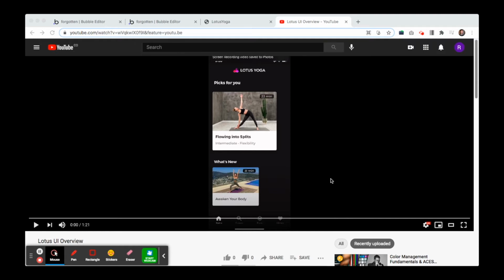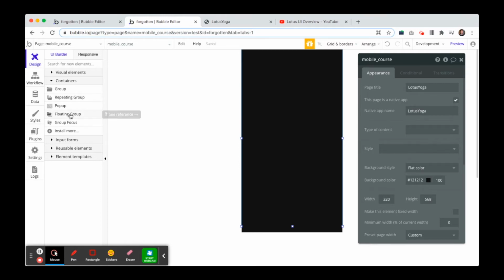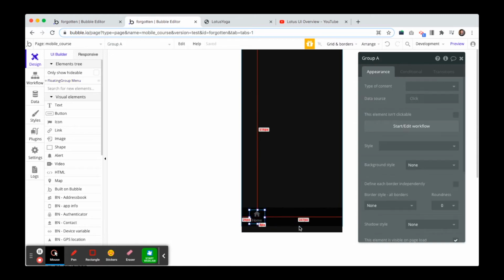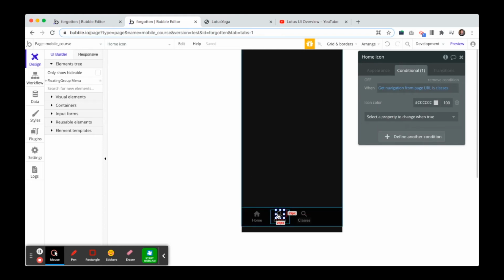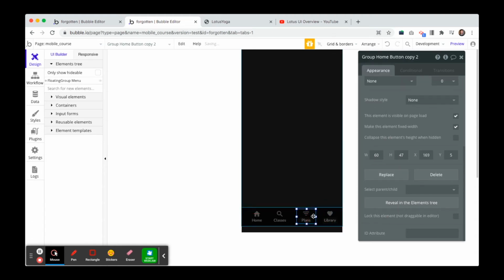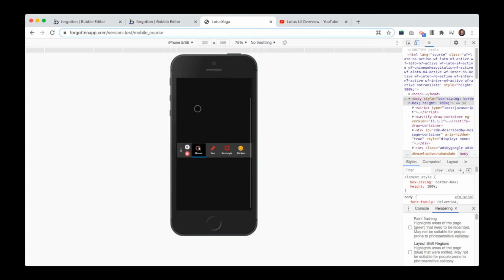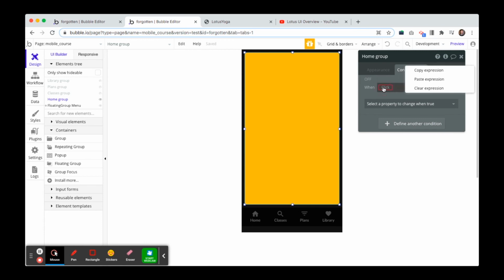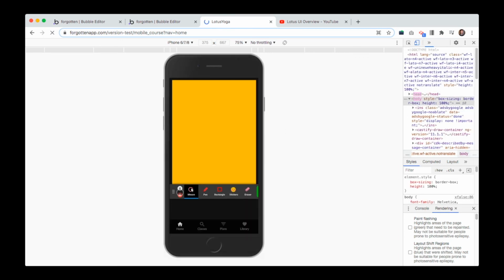Build a Mobile Fitness App with Bubble.io - Pt 1 Mobile Menu Tutorial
In this series, we’re building a full fledged mobile app using the no code tool Bubble.io.

***IMPORTANT UPDATE*** As of summer 2022, all newly created Bubble accounts are automatically opted into building layouts in Bubble using the new responsive engine. Note that everything else still holds true for this video series except you will want to create your layouts using the new responsive system, which is outlined

If you’ve ever wondered how to build a mobile app in Bubble, how to build a yoga app, exercise app or build a meditation app, you’ll find it here.

0:00 - Intro to app we'll build
2:56 - Menu we'll build in this video
3:22 - Instructor's app building past experience
4:44 - Begin building in Bubble
6:24 - Home button UI
8:54 - Home button navigation conditionals
11:12 - Classes button UI
12:34 - Plans button UI
15:15 - Library button UI
16:14 - Preview of the progress
17:50 - Setup your mobile preview in Chrome Developer Tools
19:05 - Menu horizontal layout troubleshoot
20:55 - Menu vertical positioning troubleshoot
23:25 - Colored panels as navigation cues
25:30 - Conditionals to show/hide groups
27:32 - Nav workflows
30:30 - The PAYOFF, a working menu!

In the 1st video - you'll learn how to build a mobile menu and you'll see just how easy it is to develop apps in Bubble.

In the series - you'll learn how to build the below features and more.

- Build a mobile menu
- Create swipeable content sliders that pull dynamically from the database
- Create filters to display content
- An ability to favorite things to a list
- Build a toggle menu
- Setup a video player
- Bubble database structure
- Search functionality
- Create history of user activity
- Mobile best practices

👉 Take it all in by watching on a higher speed or build the app in a free account.

👉 There are Cheat Sheet PDFs that correspond to each video. These PDFs give you the final settings for all of the visual elements, workflows or conditionals you see built in each video.